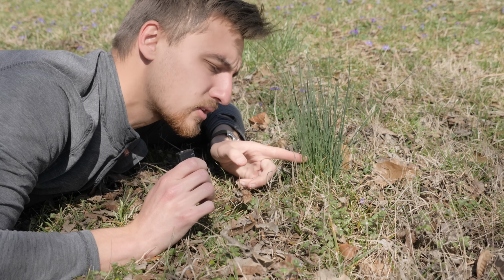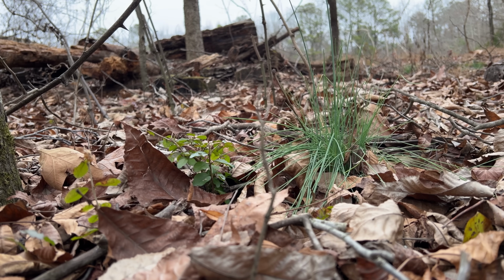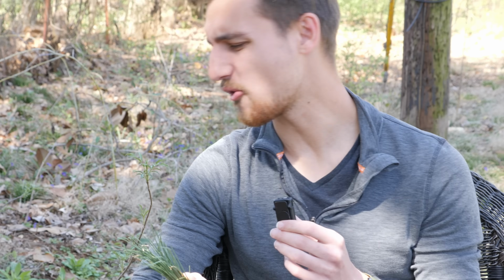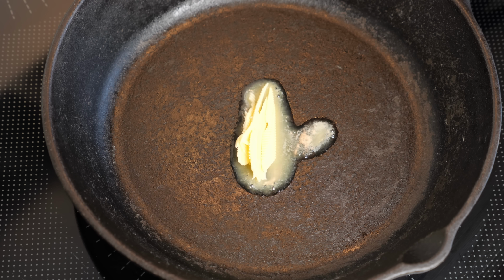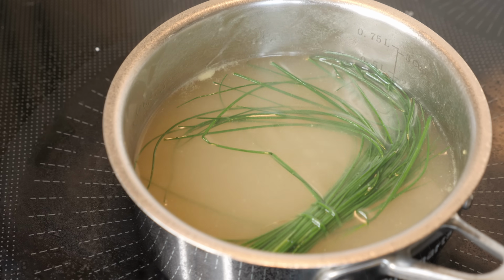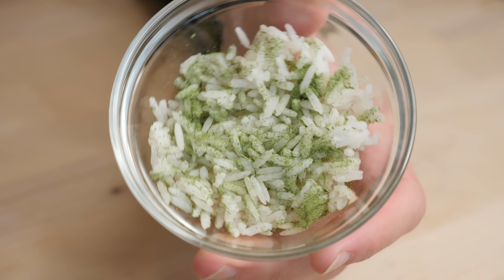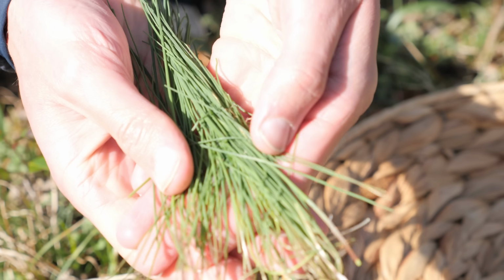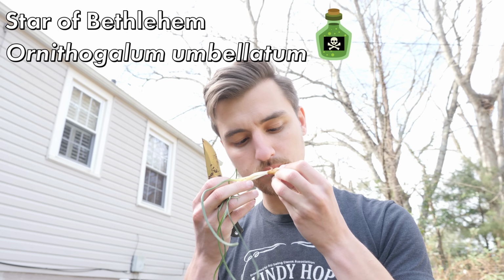What's that strange "onion grass" in your yard?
Learn everything you need to know to forage wild field garlic (Allium vineale), one of the most common edible plants in the world!

More ways to distinguish from Star of Bethlehem (Ornithogalum umbellatum):
- The flowers are, of course, very different, but I wanted to show details that can be used in the springtime. They bloom much earlier in the year than field garlic and are white with 6 separate petals (tepals) vs field garlic, which is purple/pink with 6 fuzed petals (looks tubular)
- The leaves of Star of Bethlehem tend to be darker and somewhat shinier

Timestamps:
00:00 - What is this strange plant?
00:48 - How to find and identify field garlic (Allium vineale)
02:49 - How to cook with field garlic
05:24 - How to find and propagate American wild onion (Allium canadense)
06:34 - Distinguish field garlic from Star of Bethlehem (Ornithogalum umbellatum)
07:41 - Another toxic field garlic lookalike!